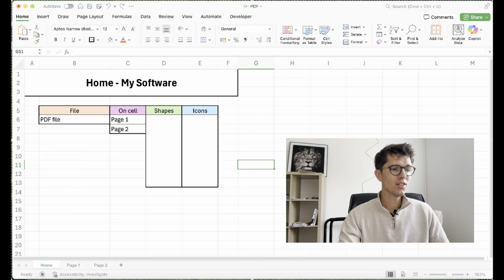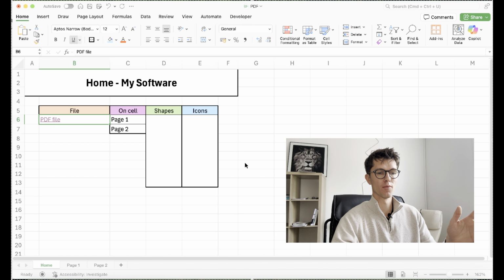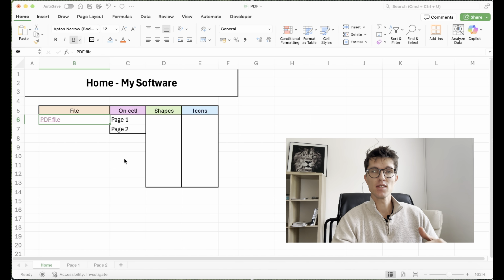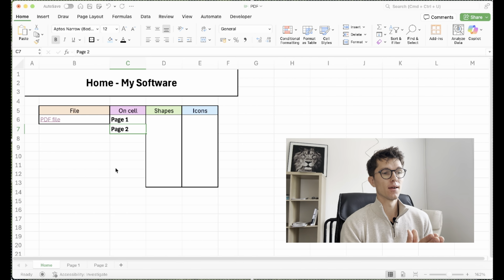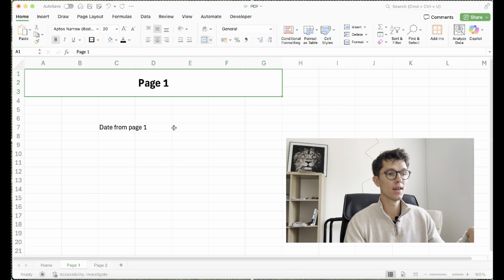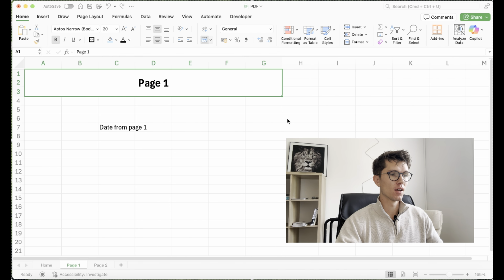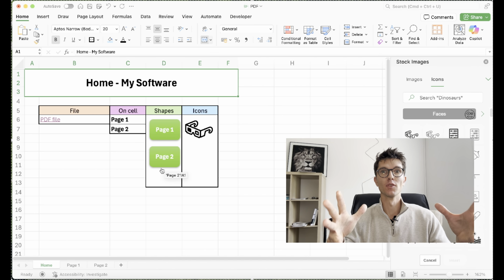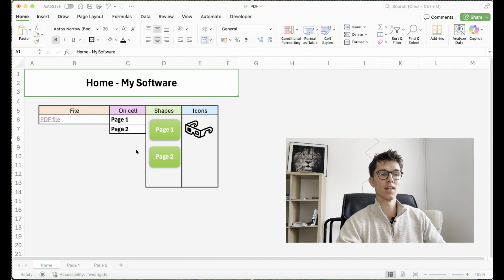Hyperlinks & Background Magic: Craft Your Own Excel Interface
Take a step forward on Excel

Hi guys!

I'm a freelance in the consulting industry.

After more than 15 companies consulted, I've been building many tools Excel-related and I'm sharing with you how to build a software visual.

Feel free to propose related subjects I may cover on this channel !